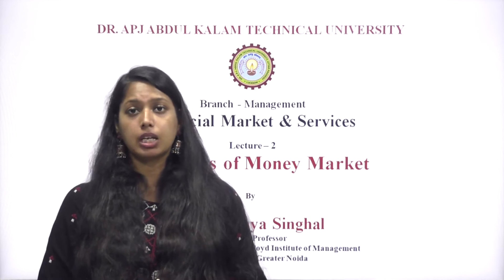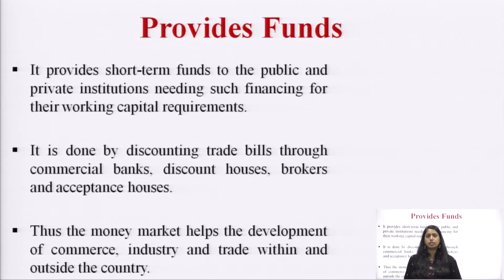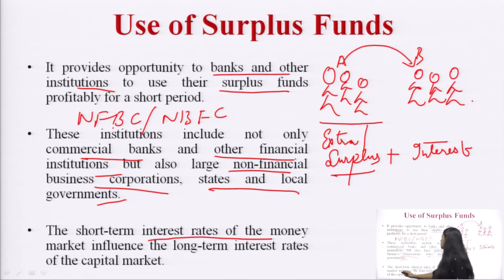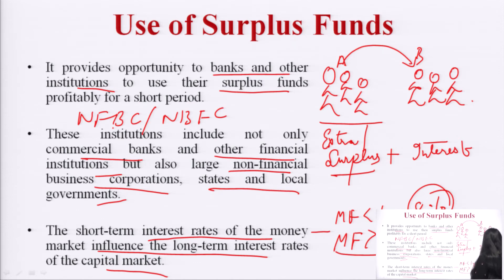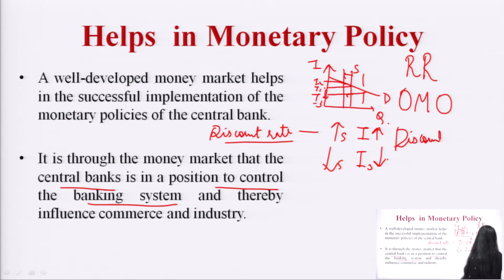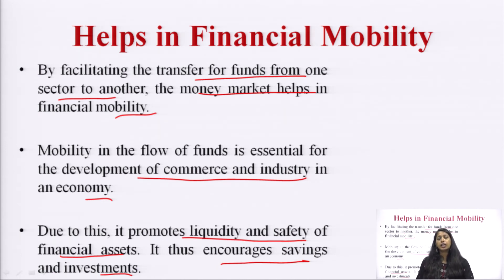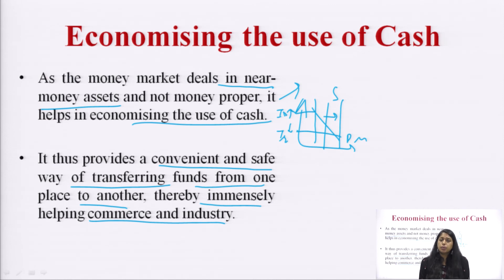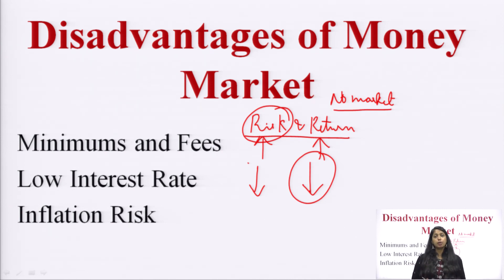Functions of Money Market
Subject:Financial Market & Services
Course:MBA